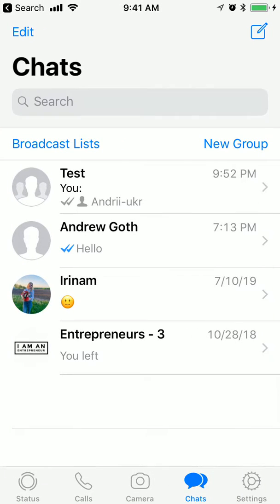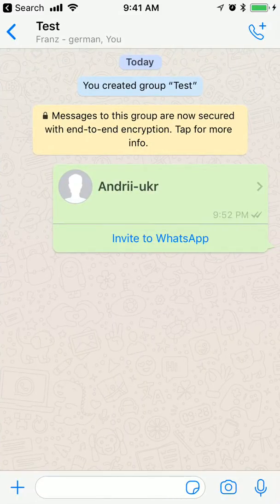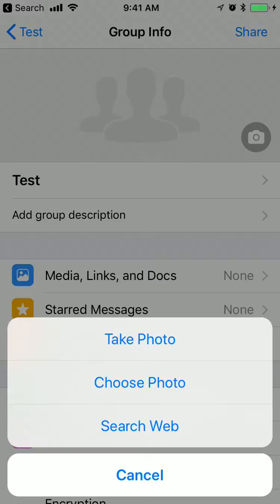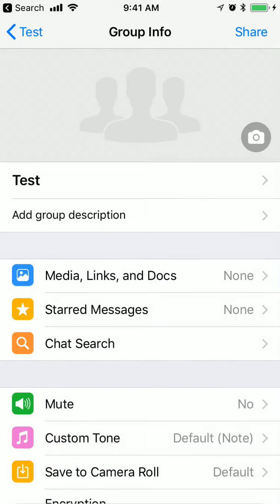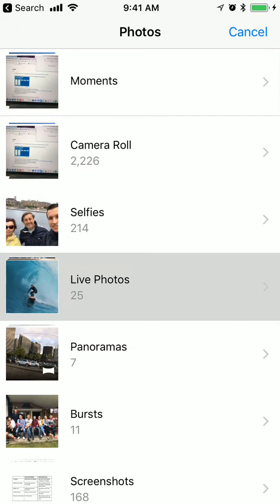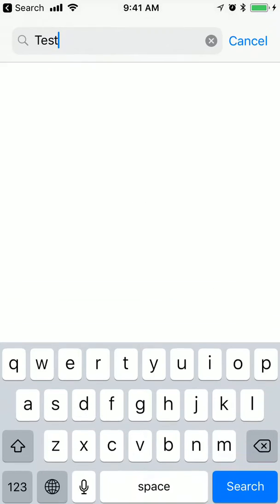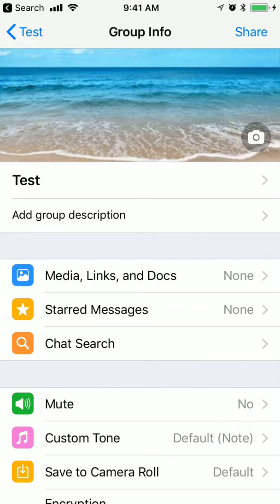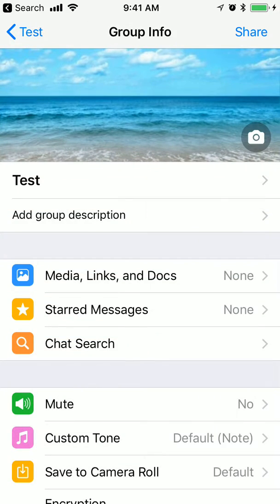HOW TO CHANGE WHATSAPP GROUP PROFILE PIC?